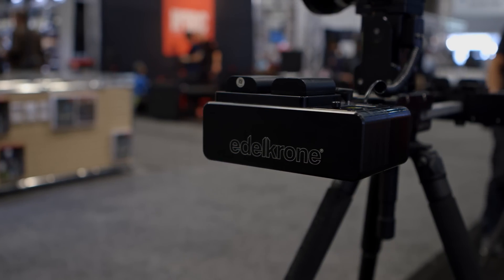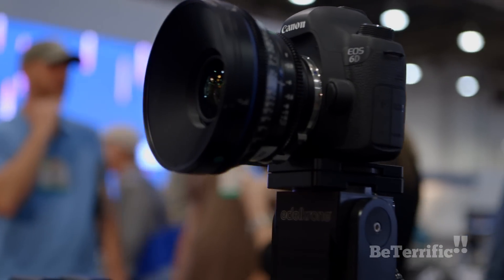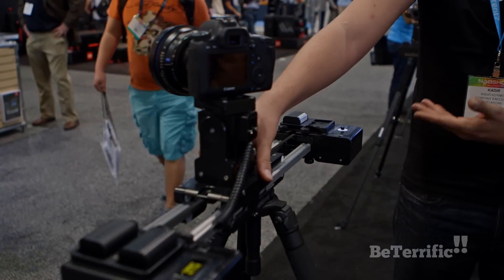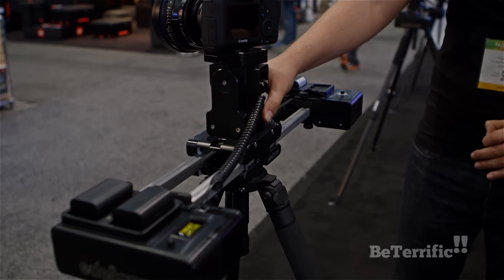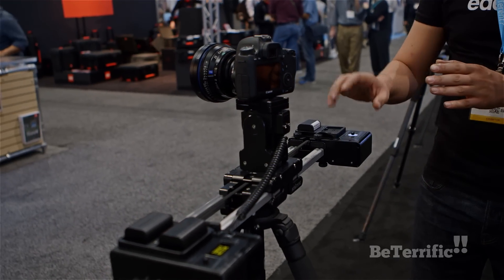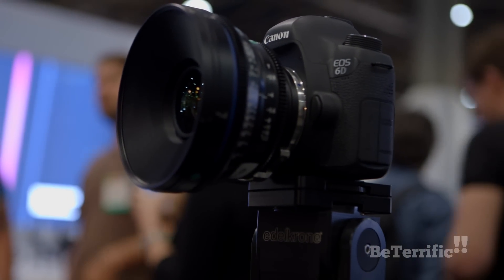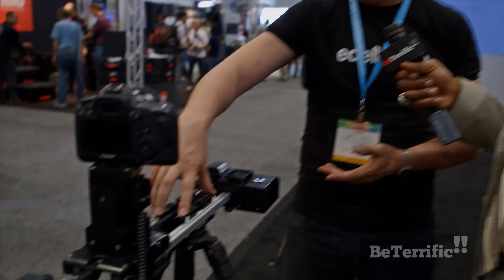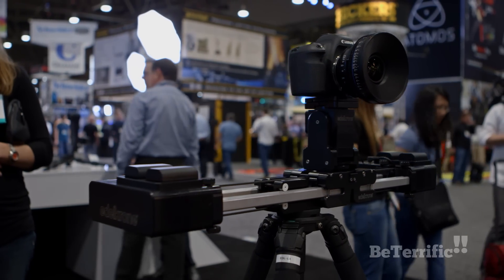Edelkrone's Slider Plus Pro at NAB 2014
Get an indepth look at Edelkrone's Slider Plus as Edelkrone CEO Kadir Koymen discusses this revolutionary slider with Superbowl Champion Darrell Reid at NAB 2014. For more NAB 2014 coverage check us out